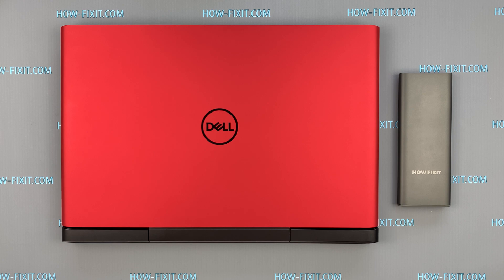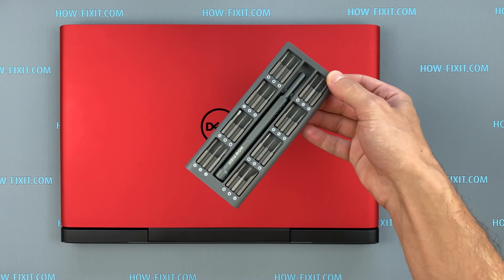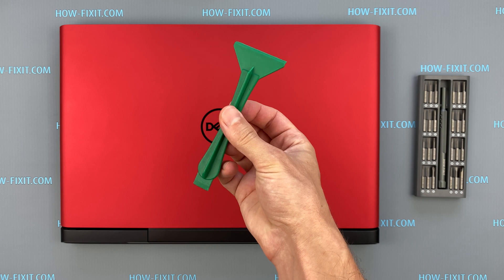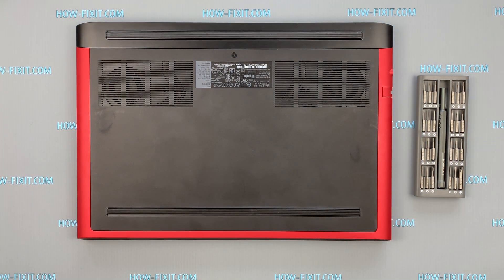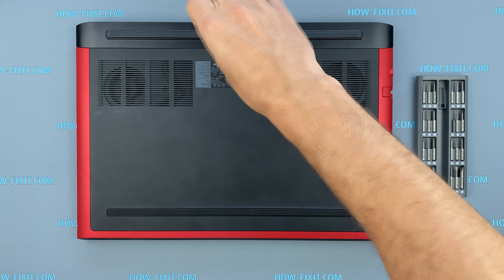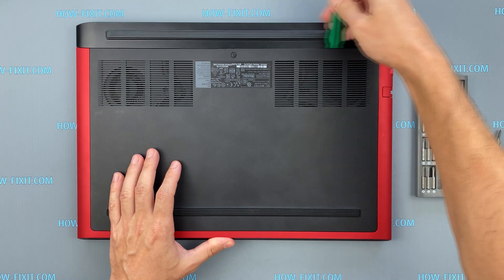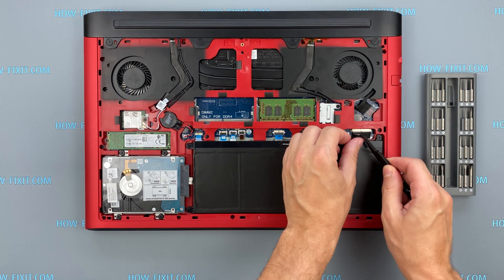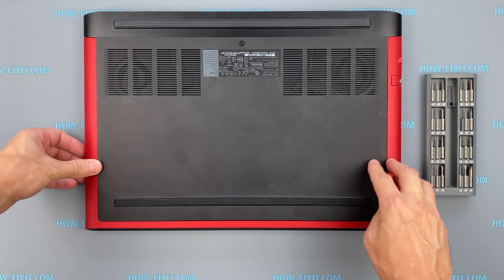Dell G5 5587 Hard Reset BIOS & CMOS Battery Replacement Tutorial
Learn to hard-reset BIOS on a Dell G5 5587, replace the CMOS battery, and eliminate CMOS errors—all with basic tools in just a few easy steps.

*DESCRIPTION*
Is your Dell G5 5587 stuck at startup, showing a “CMOS Battery Failure,” or forgetting the date and time every reboot? In this in-depth HowFixit guide, I walk you through a complete BIOS reset and CMOS battery replacement—no tech jargon, no guesswork.
• Safe disassembly: remove the bottom cover without scratching the chassis.
• Tool checklist: precision bit set, plastic pry tool, tweezers (links below).
• Main battery isolation to avoid board damage.
• Force-resetting BIOS by unplugging the coin cell for 10–15 minutes.
• Symptoms of a dying battery and how to swap it.
• Fixing boot freezes during device initialization.
• Why this method can’t clear a supervisor password—watch my dedicated unlock video for that.

Whether you’re chasing higher FPS in games, restoring factory defaults, or just killing that annoying RTC clock error, this tutorial gets your G-Series laptop back in action in under 10 minutes.

⏱️ Time Codes
00:00 Intro & symptoms
00:19 Tools you’ll need
00:30 Remove bottom cover
01:12 Disconnect main battery
01:19 Unplug CMOS battery (start BIOS reset)
01:28 Fix boot freeze & CMOS failure error
01:37 BIOS password disclaimer + link

Question: Will this reset my BIOS password?

Question: How long should I leave the CMOS battery disconnected?
Answer: 10–15 minutes ensures full RTC power drain.

Question: Can I use metal tools to open the case?
Answer: Avoid metal pry tools; they scratch the chassis and risk shorting components.

Question: What if my laptop still won’t boot?
Answer: Re-seat RAM & SSD, then try clearing residual power by holding the power button 30 sec with all batteries removed.